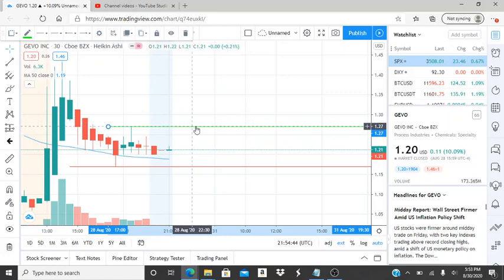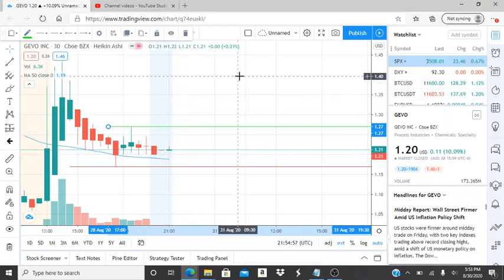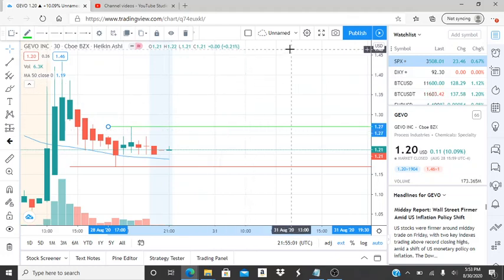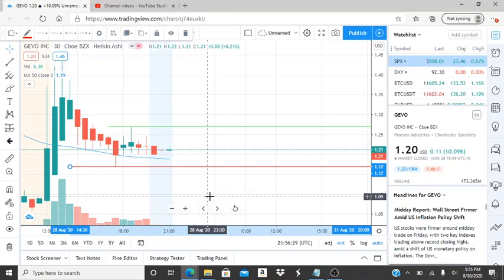GEVO INC GEVO STOCK CHART ANALYSIS